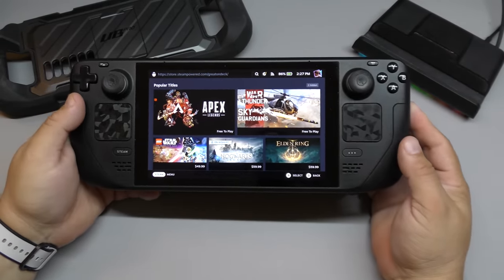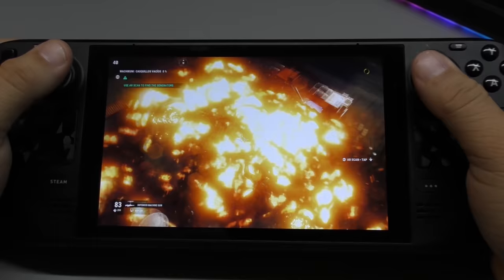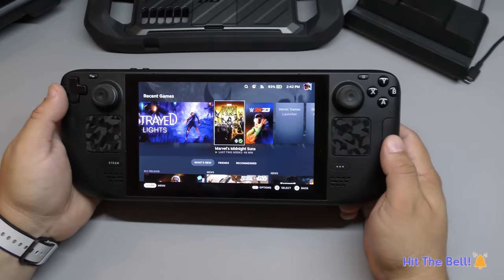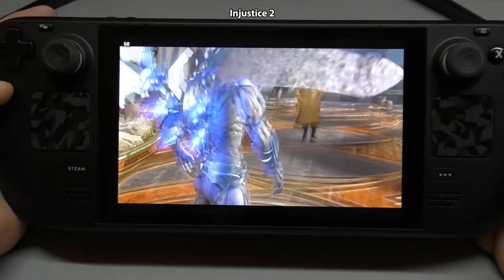Steam Deck 64GB Version One Year Later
Here I share my personal review for my Steam Deck 64GB version experience during my first year of usage. Hope you like the video.

Full Protective Case:

SUPCASE Unicorn Beetle Pro Series Case: